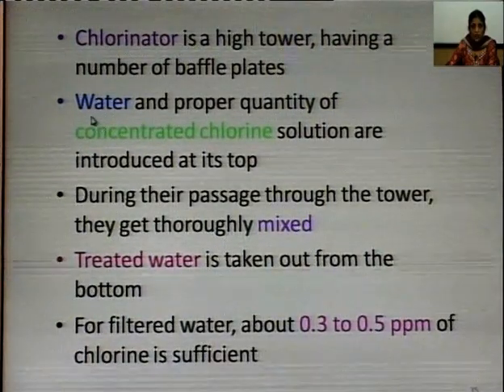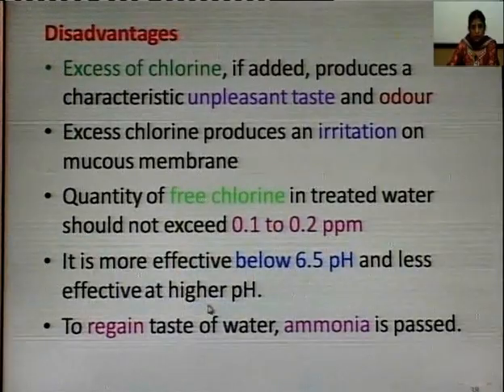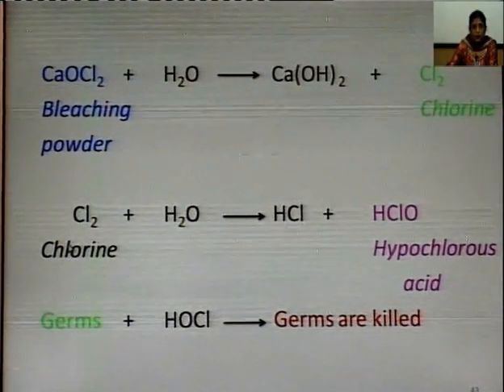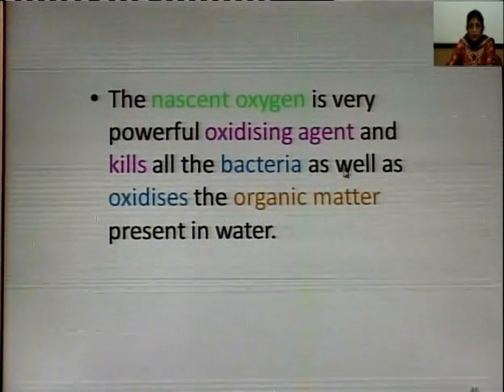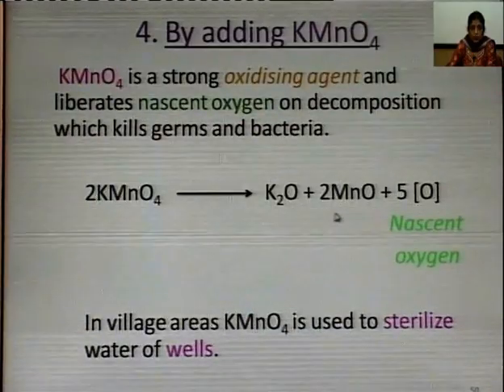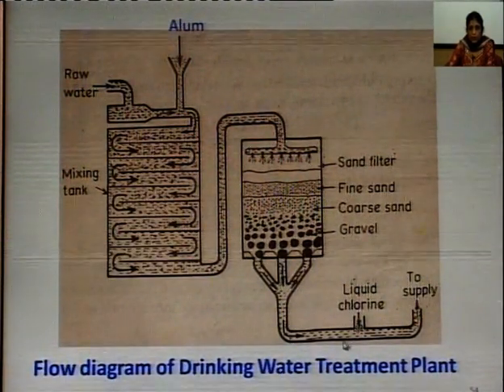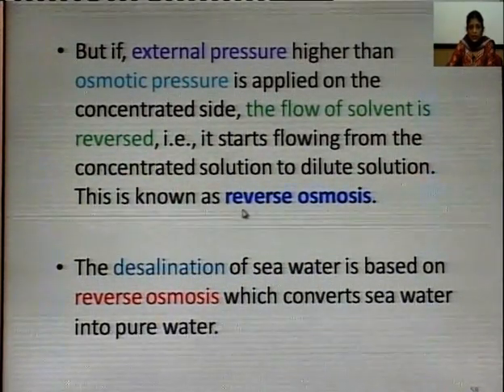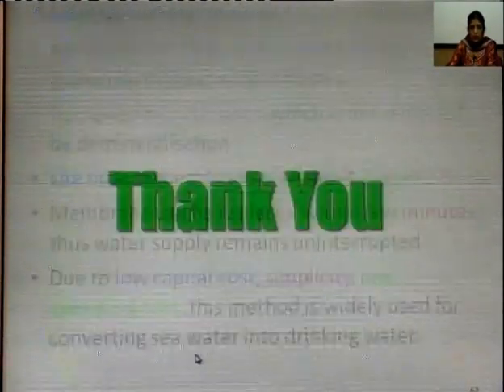Diploma First Year_Applied Chemistry_Sterilization of Water Chlorine Ozone UV and Aeration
This lecture explains Water Purification - Sterilization by Chlorine, Chloramine, Bleaching Powder, Ozonization, KMnO4, UV Rays, Aeration and Desalination by Reverse Osmosis as per PSBTE&IT syllabus for Diploma First Year subject Applied Chemistry.

What is covered:
- Chlorinator tower - raw water and concentrated chlorine mixed, 0.3 to 0.5 ppm for filtered water, free chlorine 0.1 to 0.2 ppm limit
- Advantages of chlorine - effective, economical, stable, low storage, no salt impurities, works at low and high temperature
- Chloramine method - chlorine and ammonia in 2:1 ratio forming monochloramine and dichloramine, lasting disinfectant with good taste
- Bleaching powder CaOCl2 - 1 kg per 1000 kL water, forms hypochlorous acid, makes water hard, deteriorates on storage
- Ozonization - O3 by silent electric discharge through O2, nascent oxygen kills bacteria and oxidizes organic matter, removes colour and odour, excess decomposes to oxygen
- Potassium permanganate, UV rays for swimming pools, aeration by spraying through perforated pipe for oxygen and sunlight contact
- Drinking water treatment plant flow diagram - raw water, mixing, coagulation, gravity sand filter, liquid chlorine sterilization for town supply
- Desalination of brackish sea water with 3.5% salts by reverse osmosis through cellulose acetate membrane at 60-70 bar pressure

Key Learning Outcomes:
- Explain chlorination plant working, dosage limits and pH effect below 6.5 pH
- Differentiate chlorine, chloramine and bleaching powder methods with equations and merits-demerits
- Explain ozonization plant, nascent oxygen action and why excess is not harmful
- Explain UV, KMnO4 and aeration methods for wells, villages and pools
- Define osmosis, osmotic pressure and reverse osmosis for desalination of sea water

Intended for diploma students and faculty of First Year in Government Polytechnic Colleges in Punjab, and all PSBTE&IT learners preparing for exams in Applied Chemistry.

Timestamps from lecture:
00:00 Chlorinator tower mixing and 0.3 to 0.5 ppm dose
00:58 Advantages of chlorine as ideal disinfectant
01:36 Disadvantages - taste, odour, mucus irritation, high pH effect
02:40 Chloramine 2:1 monochloramine dichloramine formation
04:04 Bleaching powder CaOCl2 hypochlorous acid reaction
05:03 Bleaching powder drawbacks - hardness and deterioration
06:14 Ozonization O3 silent discharge and nascent oxygen
08:33 Ozonization cost vs colour odour removal advantage
09:14 KMnO4 strong oxidizing agent for wells and villages
09:58 UV rays sterilization for swimming pools
10:23 Aeration spraying, oxygen and sunlight contact
11:33 Drinking water treatment plant flow diagram
12:16 Brackish water and desalination definition
13:08 Osmosis vs reverse osmosis principle
14:33 Cellulose acetate membrane 60-70 bar process
16:14 Advantages - low cost, removes ionic colloidal matter, 2-year membrane life